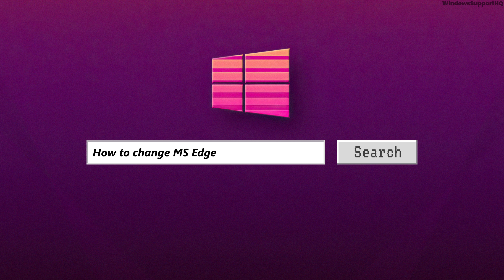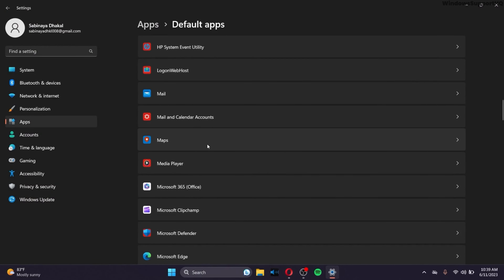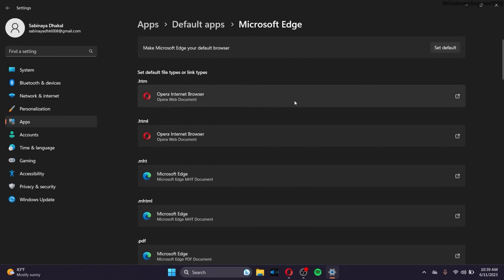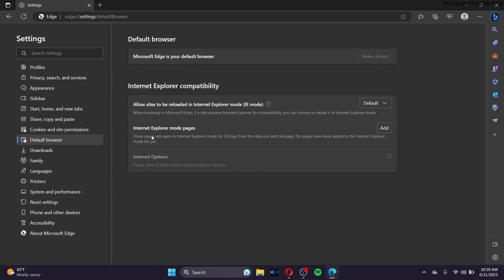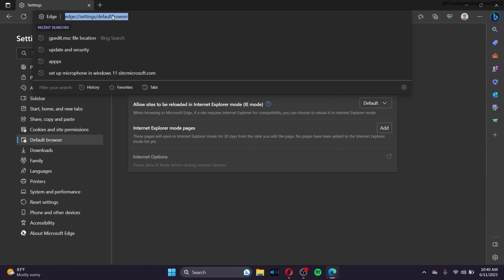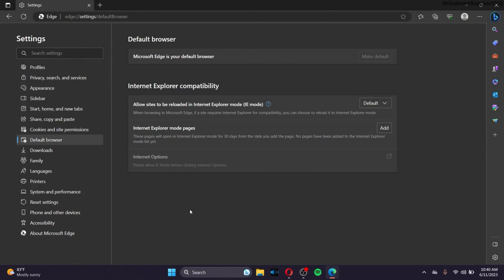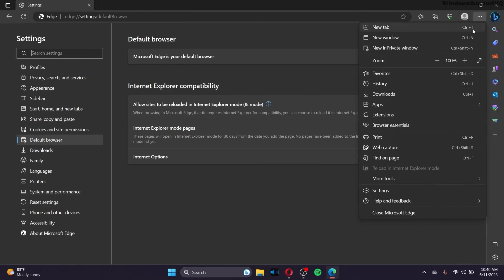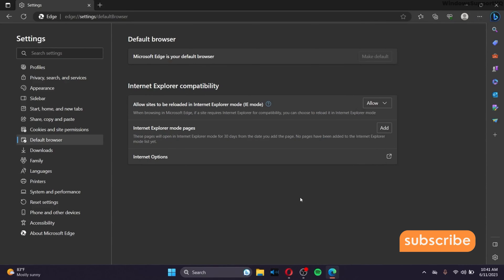How to Open Internet Explorer without Microsoft Edge in Windows 10/11 (2023)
Want to switch from Microsoft Edge to Internet Explorer on your Windows 10 or Windows 11 system? Look no further! In this tutorial, we'll guide you through the steps to change your default browser from Microsoft Edge to Internet Explorer. Learn how to enable Internet Explorer and enjoy a familiar browsing experience. 🌐

00:00 Intro
00:07 How to Change MICROSOFT EDGE to INTERNET EXPLORER

Follow our instructions to learn how to enable Internet Explorer in Windows 10/11 and make it your default browser. We'll provide you with step-by-step guidance to ensure a smooth transition from Microsoft Edge. Say goodbye to Edge and rediscover the features and interface of Internet Explorer. 🌐

If you find this video helpful, we appreciate your support through a LIKE and SUBSCRIPTION to our channel. 🎉